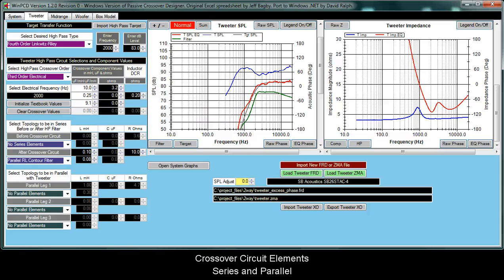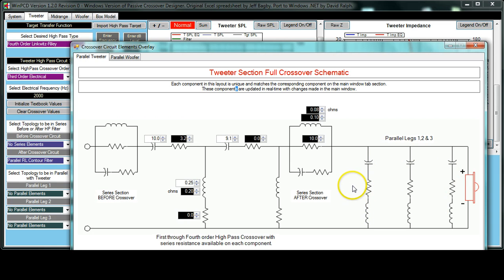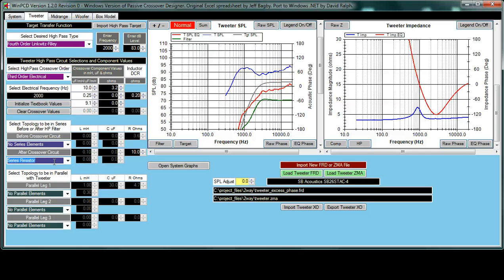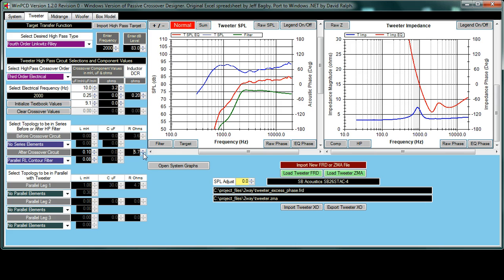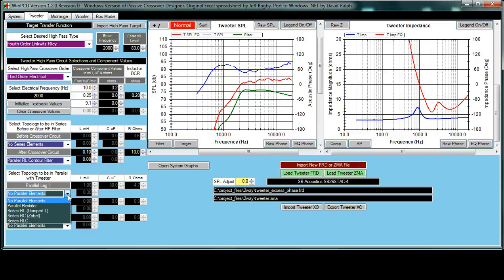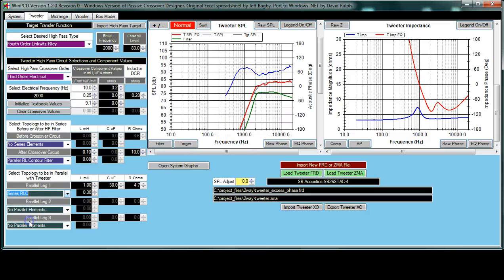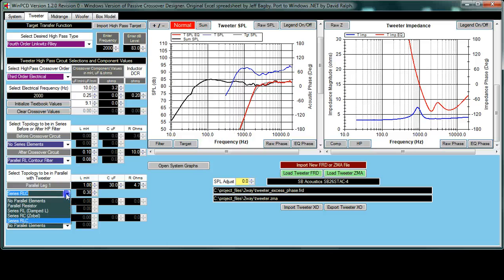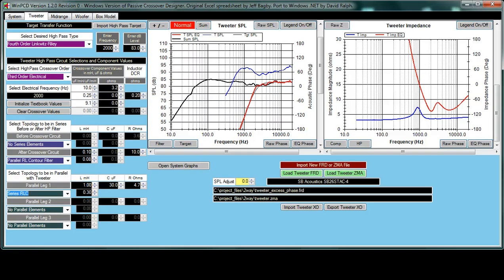WinPCD - Extra Circuit Elements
This is another in a series of training videos for the Windows Passive Crossover Designer, a Windows Forms based program for designing loudspeakers systems. The first part of the series is for passive crossover design only. This video shows the interaction with the various graphs and what options are available to the user.

More functionality is planned.